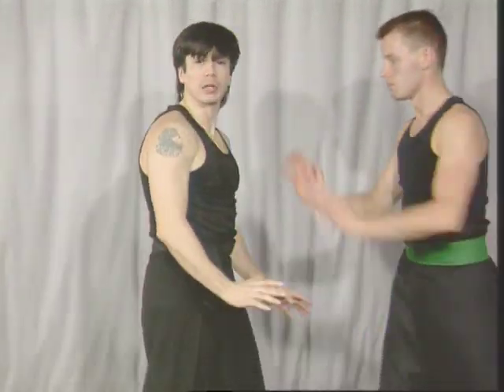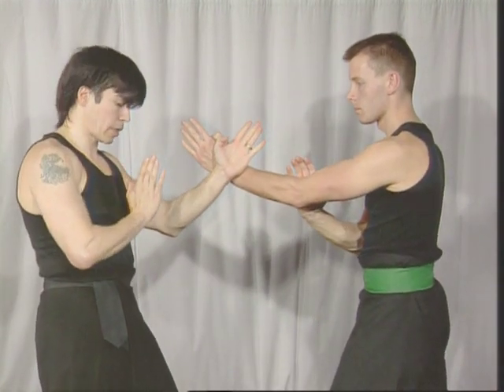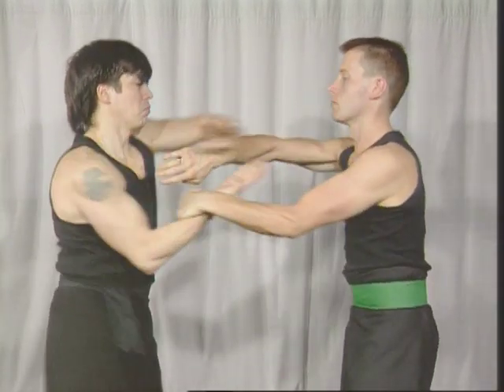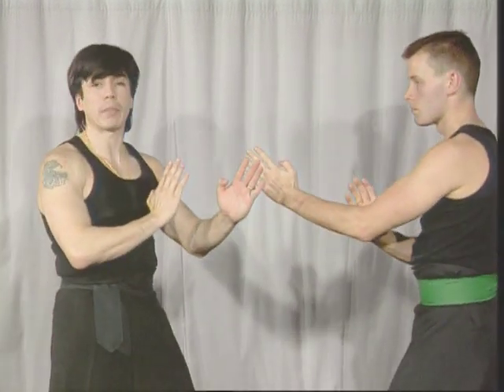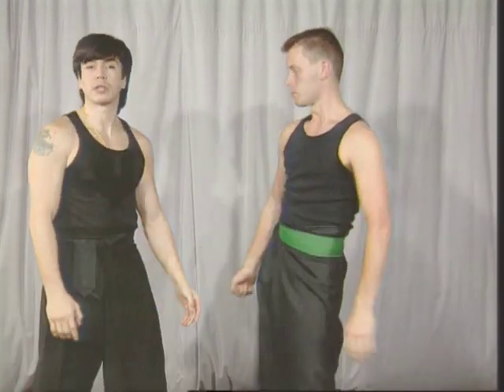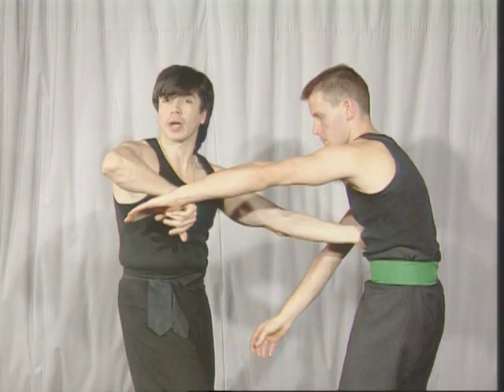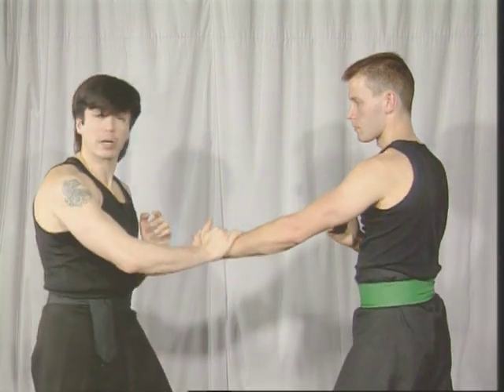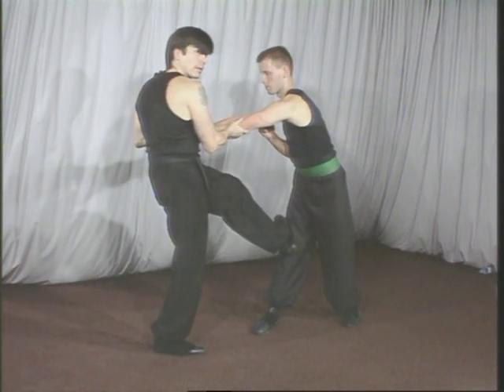Randy Williams Siu Lim Tao Wing Chun Kung Fu Part 3